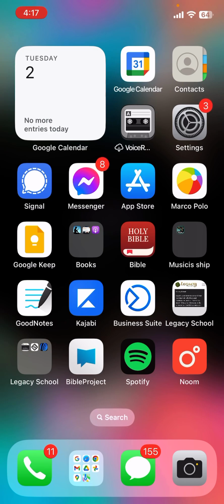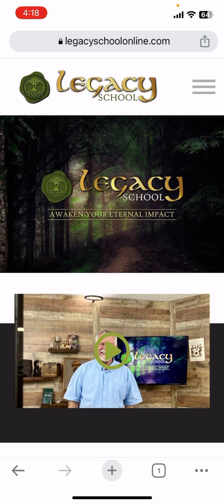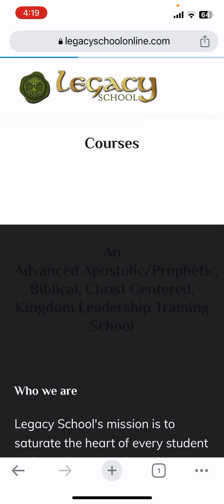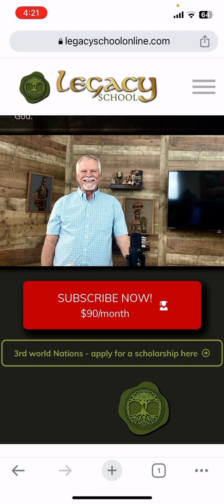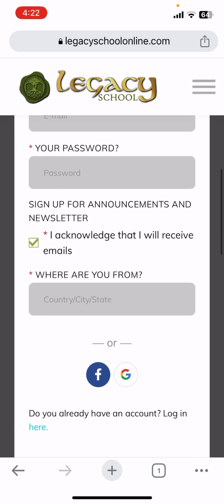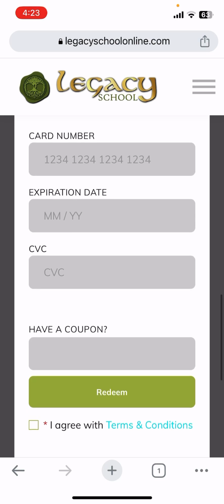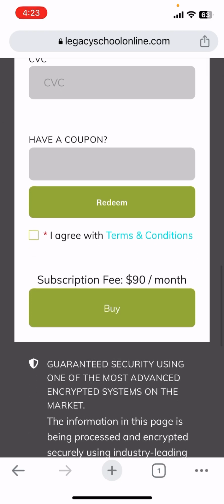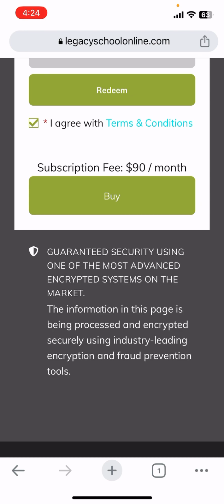How to Enroll for Legacy School on your iPhone or Android Phone - Ministry Leadership Training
If you're interested in enrolling for Legacy School on your phone but you're not sure where to start, then you've come to the right place! In this video tutorial, Administrator Kathleen will guide you through the entire enrollment process step by step, ensuring that you have all the information you need to get started with ease.

Kathleen's tutorial will provide you with a clear and comprehensive overview of everything you need to know. From filling out the necessary forms to submitting your application and paying your fees, Kathleen will walk you through each step with detailed instructions and helpful tips along the way.

So if you're ready to start your journey with Legacy School, then be sure to check out this tutorial today!

What is Legacy School?

Have you ever wondered if your life is really making a difference? The most important things are what is eternal! If you want help to step into the fullness of what God always intended for your life, Legacy School will give you what you need to get there. At least start with the free classes for now! We'll see you in school.
OUR MISSION
Legacy School's mission is to saturate the heart of every student with revelatory teaching that awakens them into the original intentions of God to produce manifest sons and daughters.

The school looks at familiar topics in a practical approach because of the 30+ years of experience and wisdom of Dr. Crawford in Apostolic, Prophetic, and world-wide mission work.

Students will have a mentoring relationship with Dr. Crawford through weekly zoom calls for Q&A sessions. Classes are recorded videos organized in a course archive. So class can be taken at the student's convenience.

Legacy school is designed to bring authentic Christianity back to the body of Christ by instructing leaders. You will receive in depth teaching by revelation and historical study about the original intentions of God on many subjects. It is an advanced, 1 year learning track full of tools and resources for leaders. It is a monthly subscription that gives you access to online school weekly classes, access to all archived classes from previous years, and Dr. Greg Crawford’s class notes. In addition, it gives you access to all hard to find PDF books. These are classic authors, hard to find non-canonized ancient manuscripts and leadership tools.

Students will have community through a private facebook group where they will discuss teachings, revelations, and testimonies of God moving in their life through the teachings.

READY TO CHECK IT OUT!?